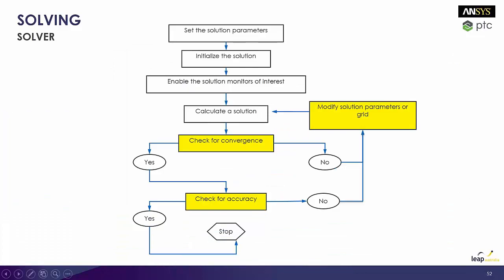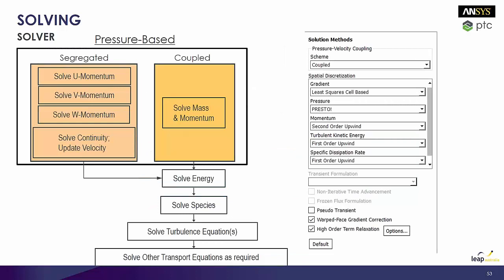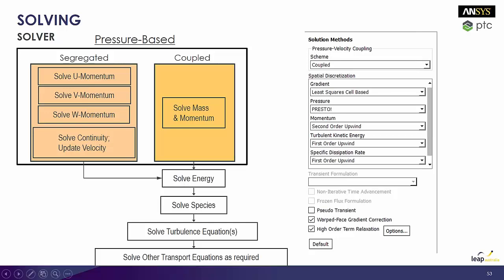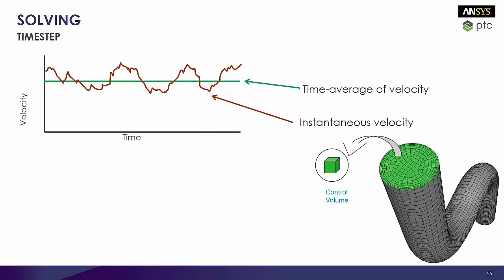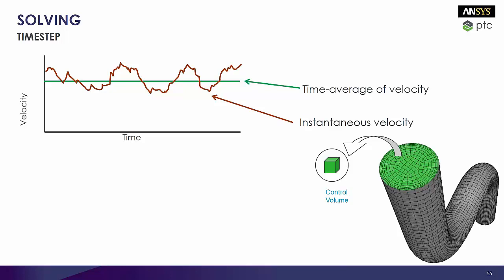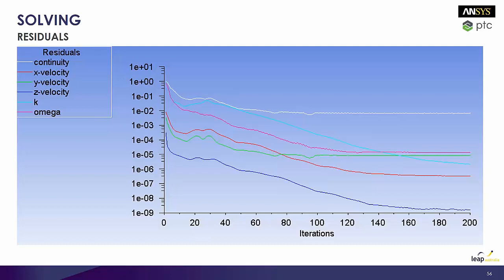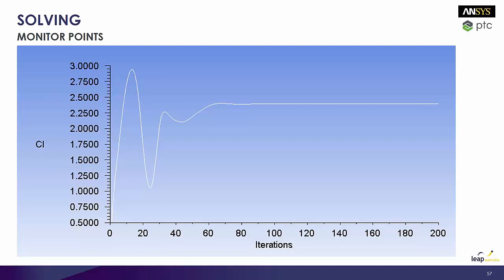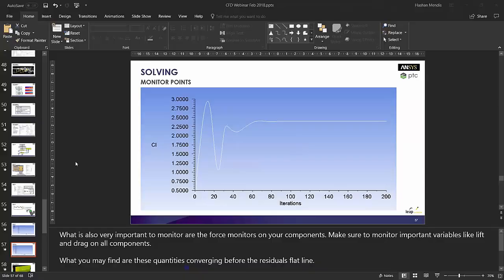Understanding the ANSYS Fluent Solver - Presentation - ANSYS CFD for FSAE teams - 7/10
Computational Fluid Dynamics workflow and best practices for FSAE teams using ANSYS Fluent.
ANSYS FSAE CFD Tutorials on the LEAP Academic Portal for Australian and New Zealand engineers:

Australia : 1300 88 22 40
New Zealand : 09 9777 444